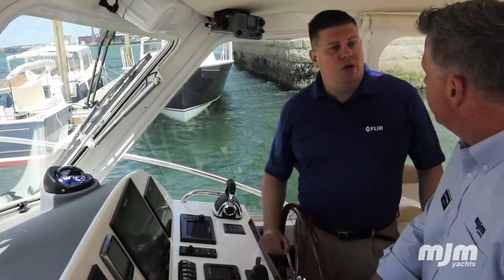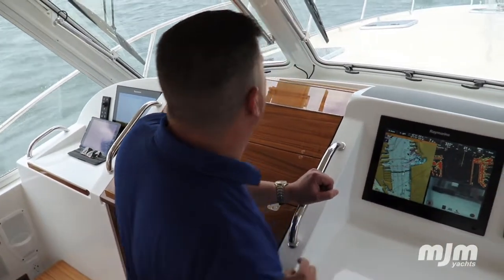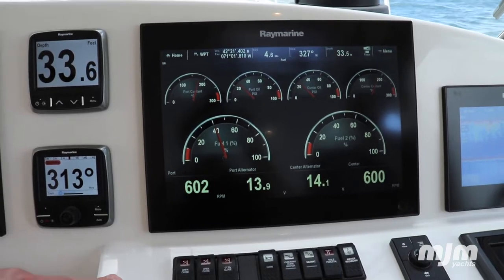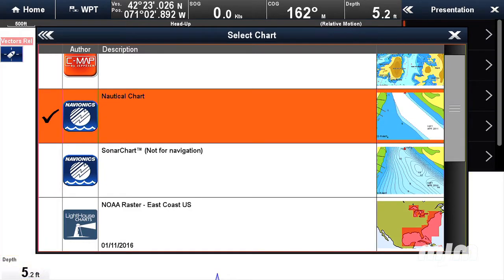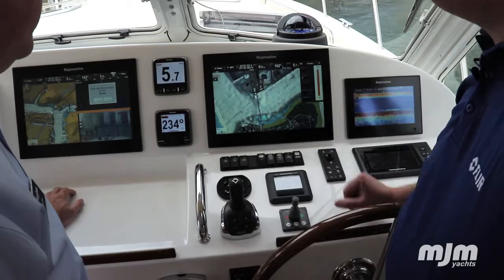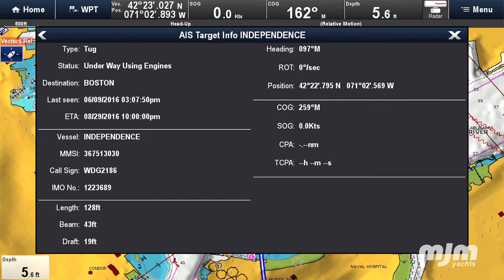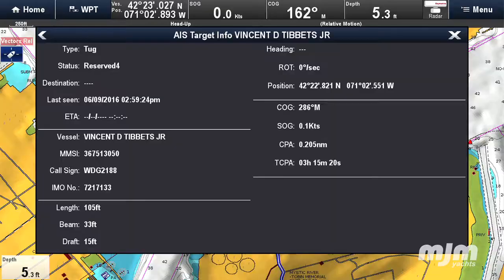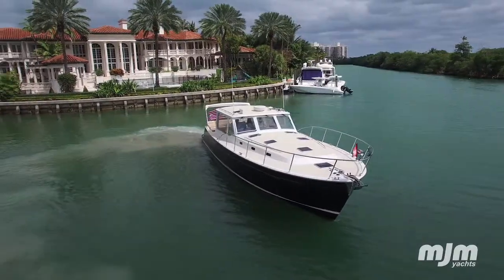Raymarine gs Series on the MJM Yachts 50z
Jim McGowan of FLIR/Raymarine goes through some of the charting features of the gs Series. on and MJM Yachts 50z